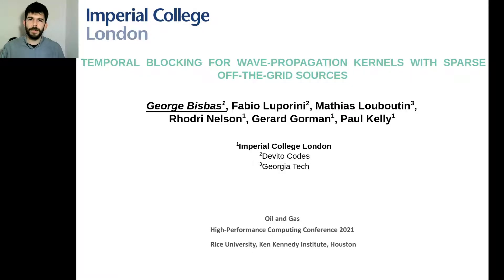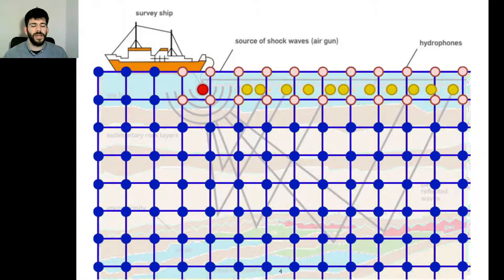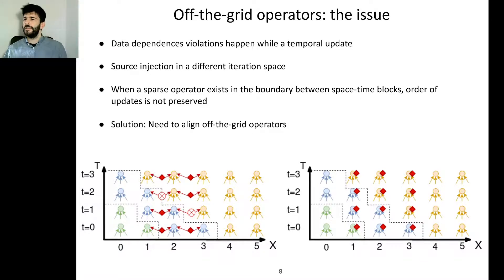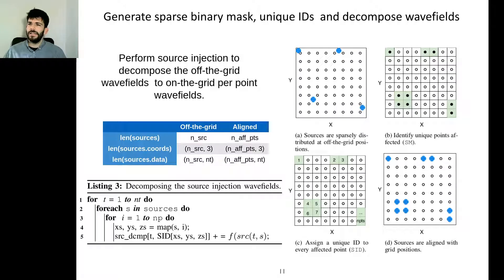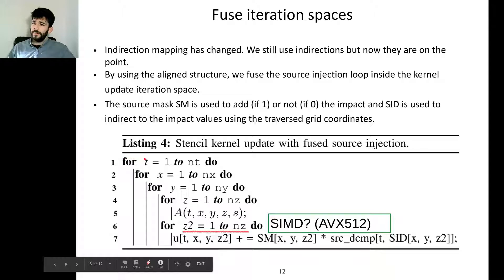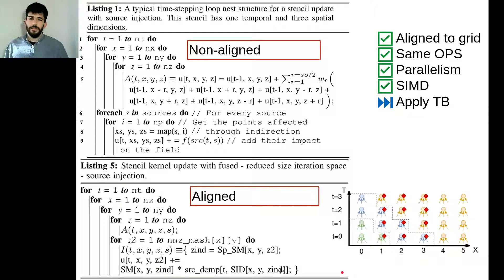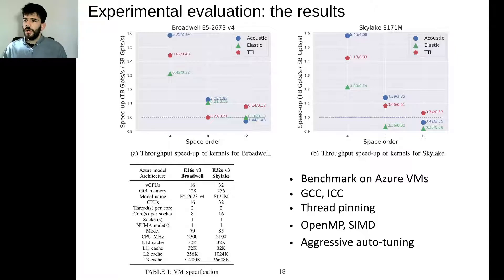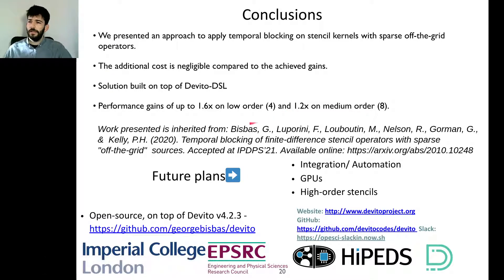Technical Session: Temporal blocking for wave propagation with sparse off-the-grid sources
Title: Temporal blocking for wave propagation with sparse off-the-grid sources

Authors: George Bisbas, Rhodri Nelson, Gerard Gorman, Paul Kelly, Imperial College-London; Fabio Luporini, Devito Codes; Mathias Louboutin, Georgia Institute of Technology